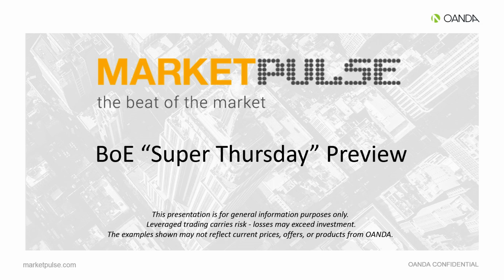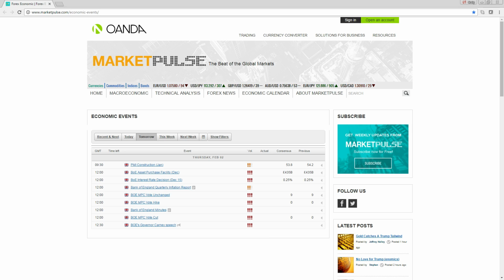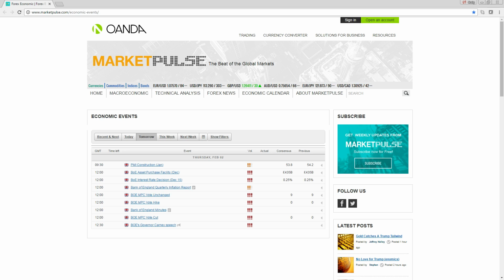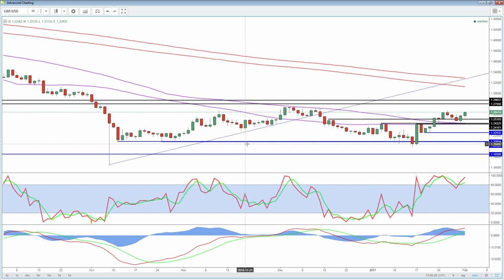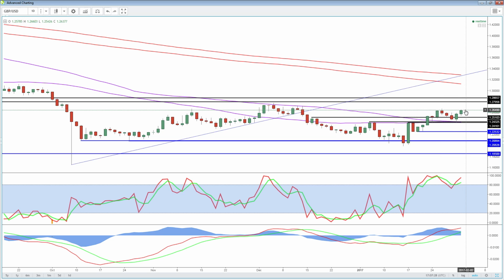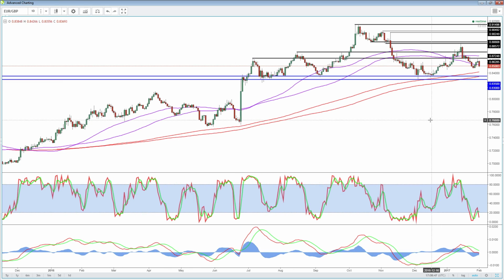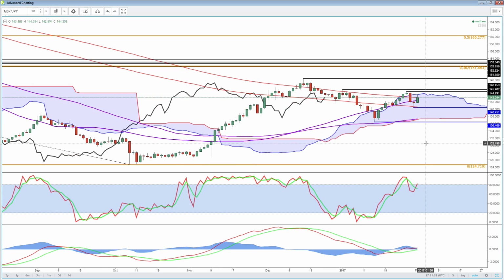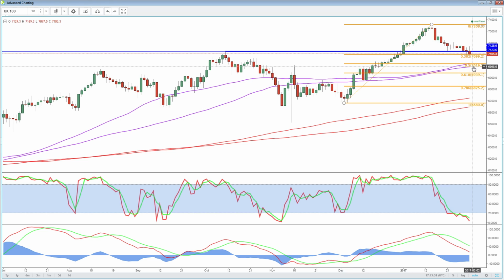OANDA MarketPulse BoE Super Thursday Preview 2 February 2017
Senior Market Analyst Craig Erlam previews Super Thursday which includes the February Bank of England meeting, the quarterly inflation report and Governor Mark Carney's press conference. He also gives his analysis on GBPUSD, EURGBP, GBPJPY and FTSE 100 charts.